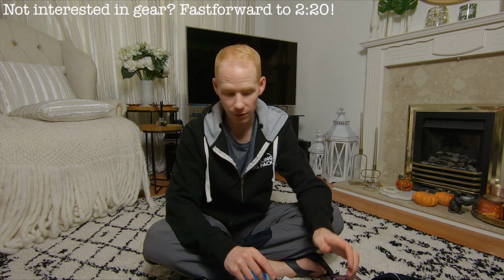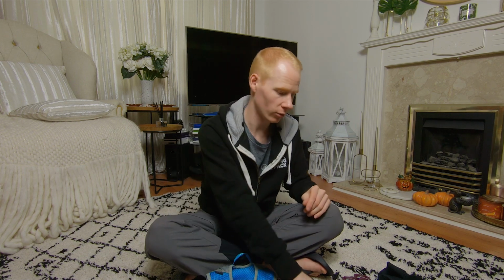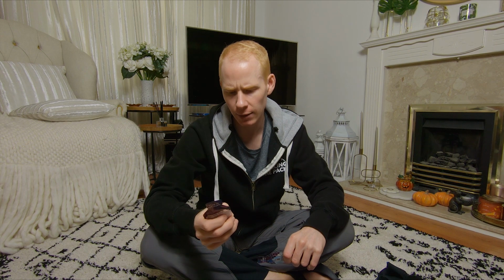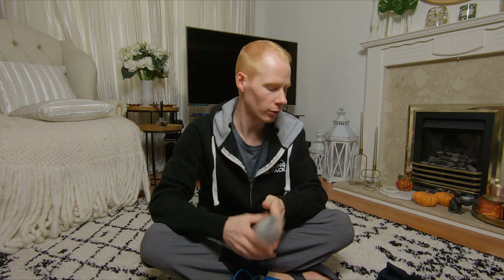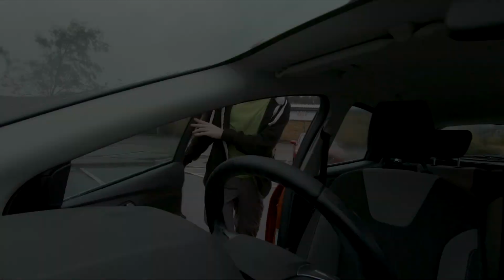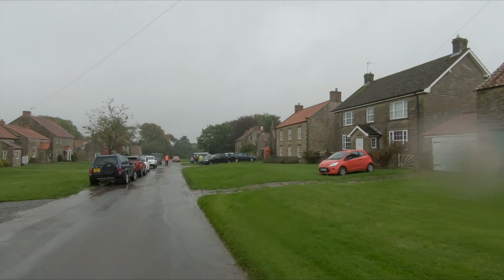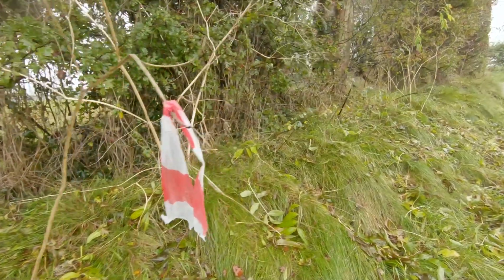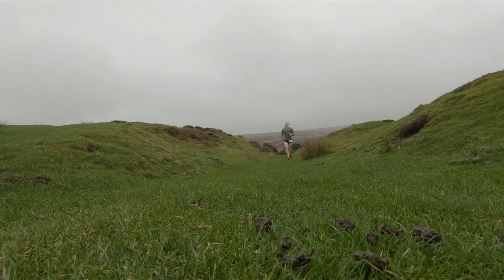Saltergate Gallows Fell Race Vlog 2019 - Podiums & Puddles - Winter Fell Series | TTP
Saltergate Gallows is the first race of my Esk Valley Winter Fell Series and the main focus throughout these darker months. Still building up after injury the plan was to use this as a training race, but that soon went out of the window. 12.3 miles of bogs, mud and rain, what better way to spend your Sunday morning!

I enjoyed a brilliant race, far better than I could have hoped for and one to build real confidence going forward. Covered in mud I was even submerged to the knee in water and getting over the final stiles, fighting for my position was classic Fell running and capped off a wonderful day. Onto the next race in two weeks!

Shot with the GoPro Hero 7 Black.